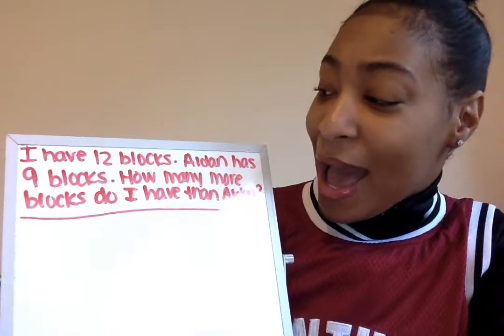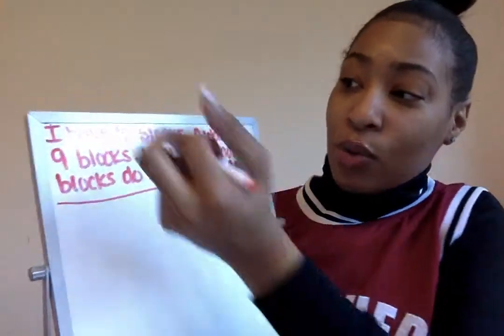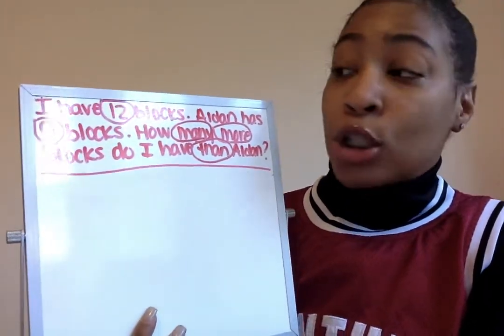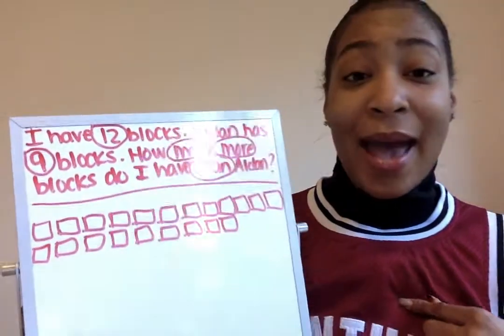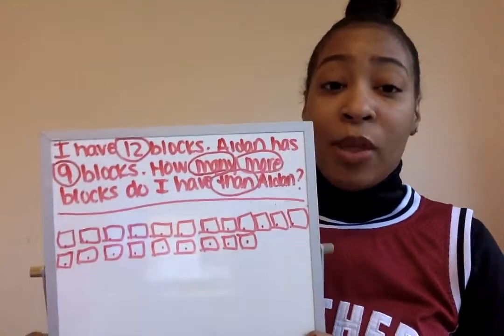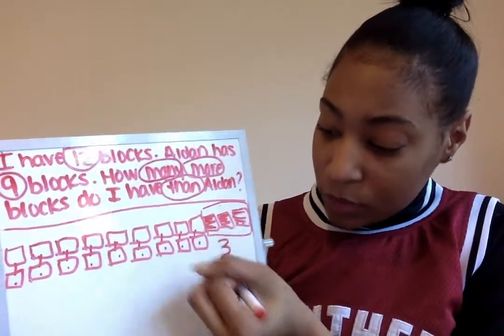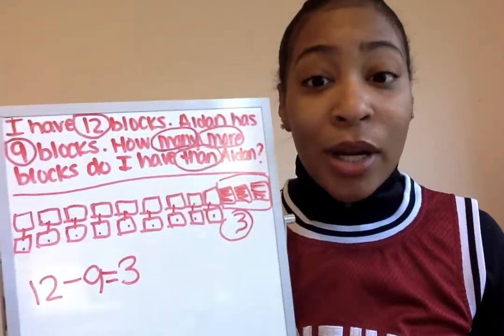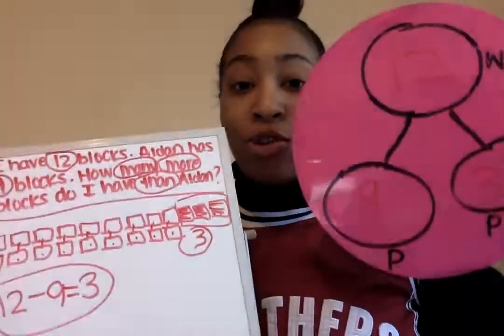Kindergarten CGI Tuesday, 4.7